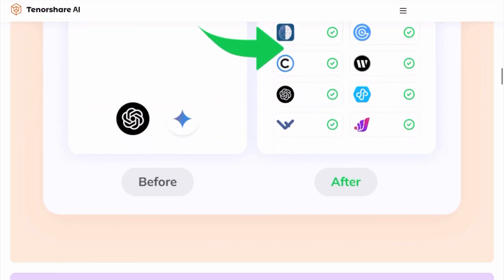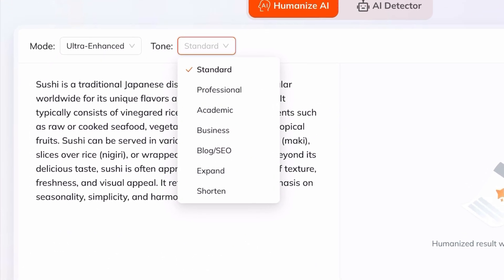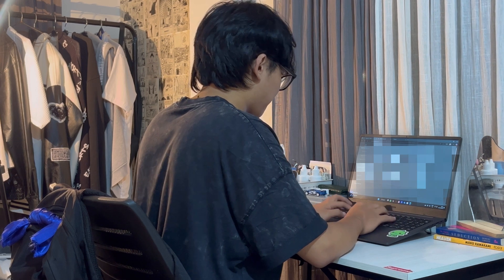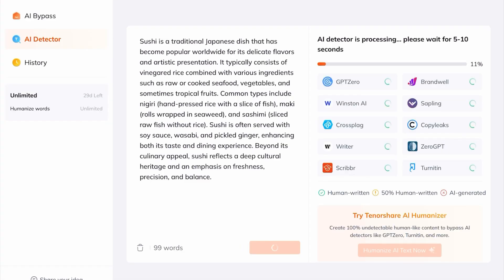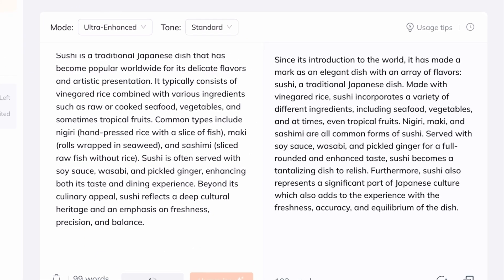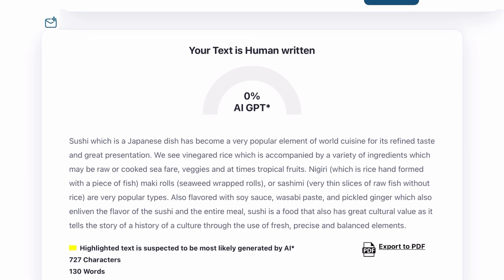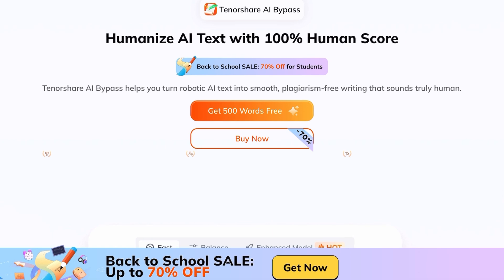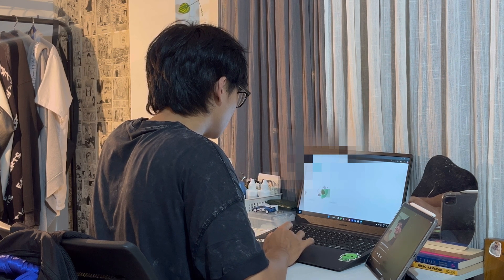Back to School Hack: Make AI Essays Undetectable (100% Humanized)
🎓 Back to School Deal is Live!
Get smarter with your writing this semester — humanize AI text in one click (Free & Web-based)

In this video, I’ll show you how to humanize AI-generated content using Tenorshare AI Bypass, a free online tool that can:
✅ Rewrite AI text in human tone
✅ Bypass detection from Turnitin, GPTZero, Originality.ai & more

Make sure your essay sounds like you, not a robot.